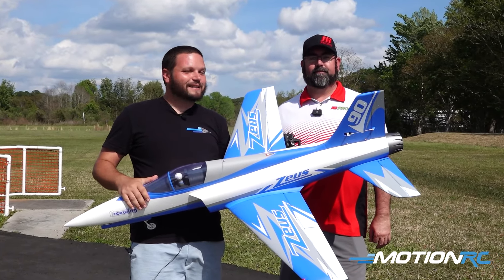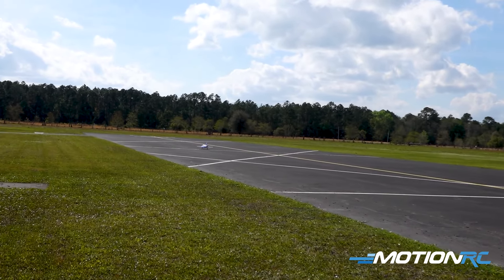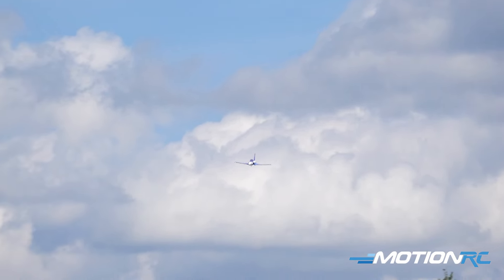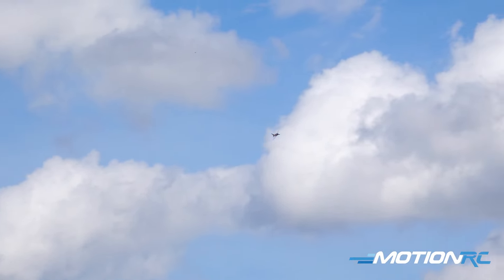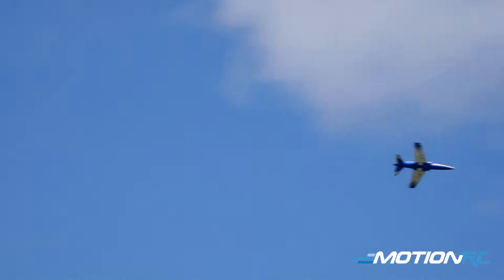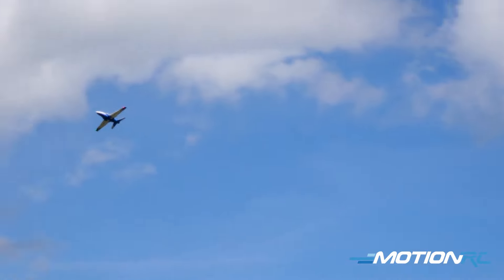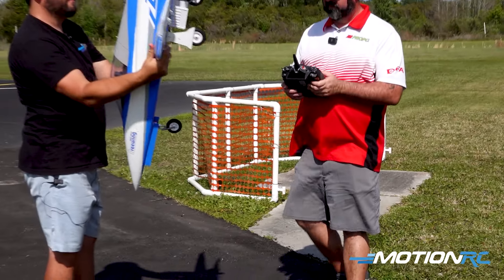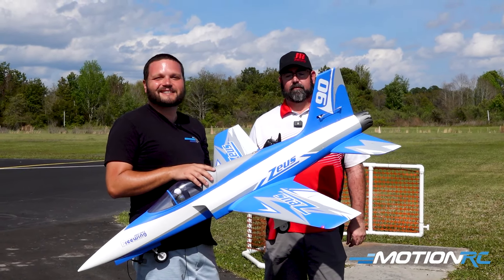Freewing Zeus 8S Flown By Chad Cotsamire At Jax Jet Madness | Fan Flight | Motion RC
The Zeus is always a fun model at the field.  At Jax Jet Madness, Chad wanted to take the Zeus up for a rip and it looks like he had a great time.  There may have been a little drifting in the take-off, but that did not affect his fantastic flight.  Check it out!!!